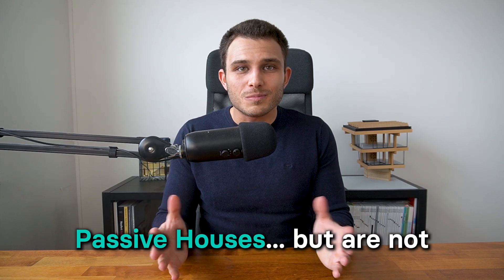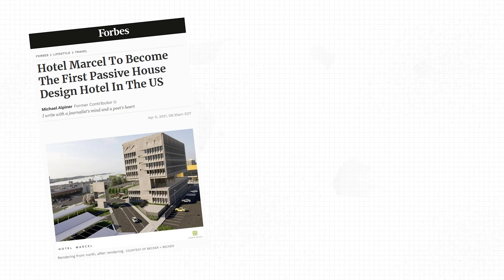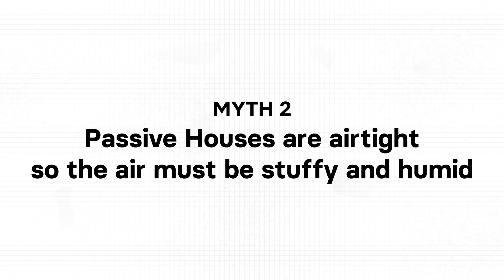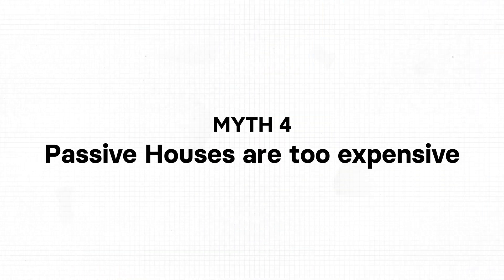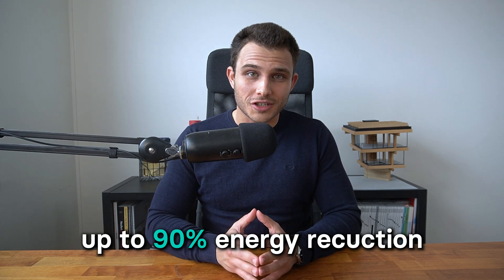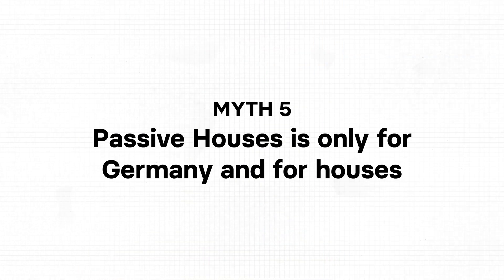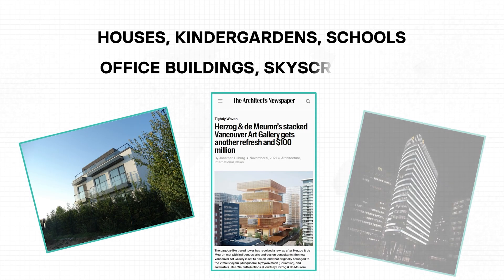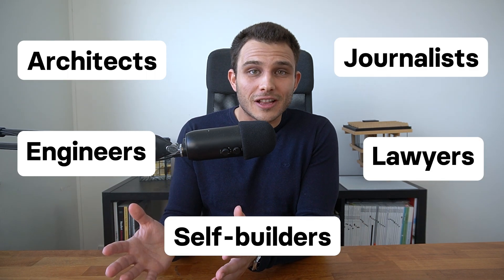6 Passive House Myths Debunked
There are a lot of misconceptions about the Passive House Standard and in this video, I will discuss the 6 most common beliefs about the standard.

📞 Want to learn how you can start designing Passive House projects and become a worldwide accredited professional?

⌚️Timestamps:
00:00 Intro
00:20 Myth 1
01:05 Myth 2
02:21 Myth 3
03:24 Myth 4
05:08 Myth 5
05:59 Myth 6